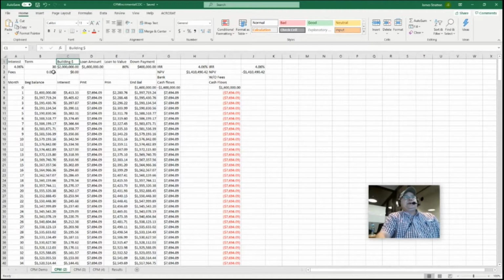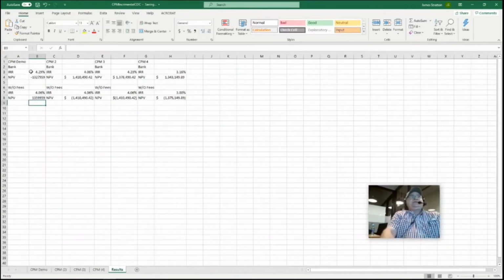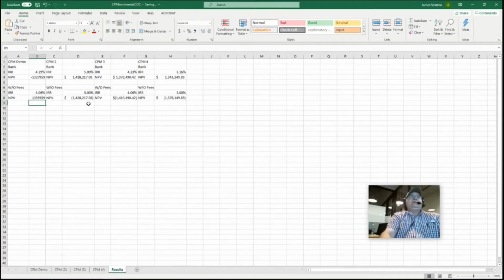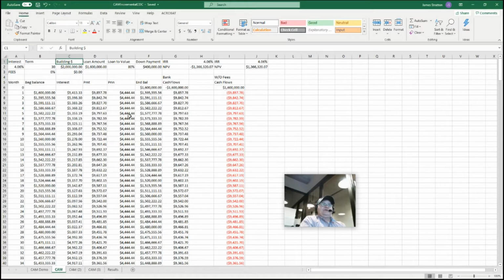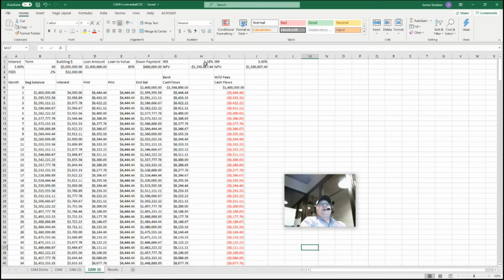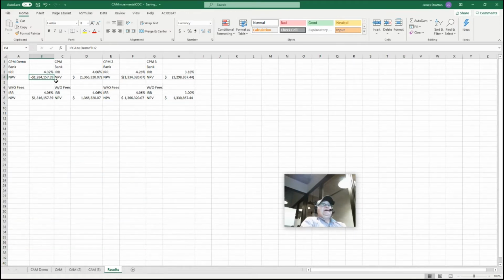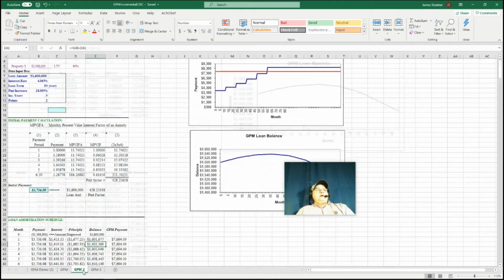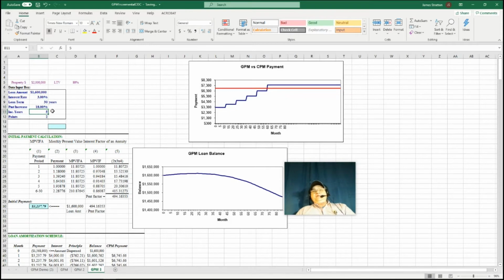Constant Payment vs Constant Amortization vs Graduated Payment Mortgages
Wouldn’t be great if there was more than one type of mortgage in the market? Well, it turns out that there is. Most people are familiar with the Constant Payment Mortgage or CPM especially if they have bought a home. But have you ever heard of a Constant Amortization Mortgage or even a Graduated Payment Mortgage? In this video we are going to explore the differences between the Constant Payment Mortgage and the Constant Amortization and the Graduated Payment Mortgages. Real Estate Finance professions are tasked with engineering cash flows that serve the best interest of their clients.  Each of these loans offer a unique cash flow patterns and are uniquely suited for specific financial situations.
This video is great for students of Quantitative and Qualitative Finance (Real Estate Finance), as well as other Real Estate Professionals such as CPA’s, Bankers, Brokers, Developers, Investors and Lawyers to name just a few.  A central theme of this video series is to learn how to calculate, amortized and know when to use these different types of loans.

Click on the links below to watch the other videos in this series. This video was intended to be just an introduction to the subject matter including implications that can be drawn. In the future we will take a deeper dive into the subject matter.

A Primer of GIS, Second Edition: Fundamental Geographic and Cartographic Concepts
• by The Guilford Press
• Making Maps, Third Edition: A Visual Guide to Map Design for GIS
• Real Estate Transactions, Cases and Materials on Land Transfer, Development and Finance, 6th Ed. (University Casebook Series)
• Getting to Know ArcGIS
• MICROECONOMICS TEXTBOOK OFFICIAL TITLE IS: Principles of Microeconomics (Paperback) BY N. Gregory Mankiw (Author) (4TH EDITION, PUBLISHED BY Thompson South-Western; (January 27, 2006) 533 pages)
• Financial Modeling, fourth edition (The MIT Press)
• Dealmaking Using Real Options and Monte Carlo Analysis
• The Appraisal of Real Estate, 15th Edition
• Python Data Analytics: With Pandas, NumPy, and Matplotlib
• REAL ESTATE FINANCE
• [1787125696] [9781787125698] Python for Finance: Apply powerful finance models and quantitative analysis with Python, 2nd Edition-Paperback